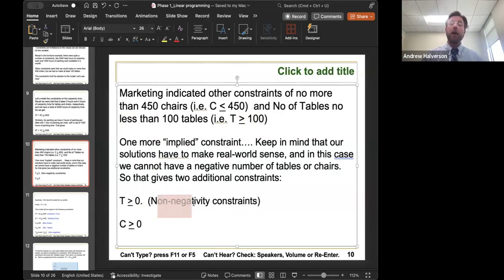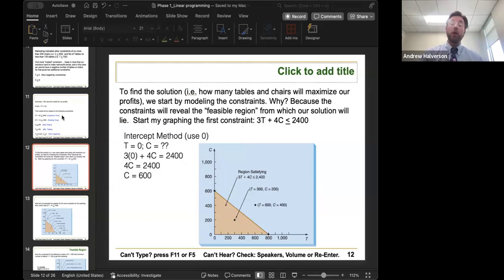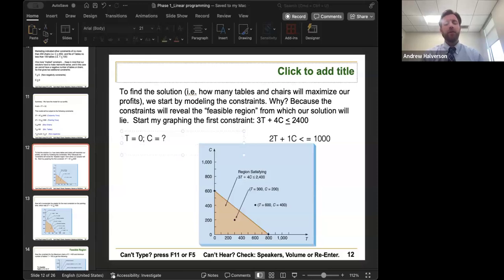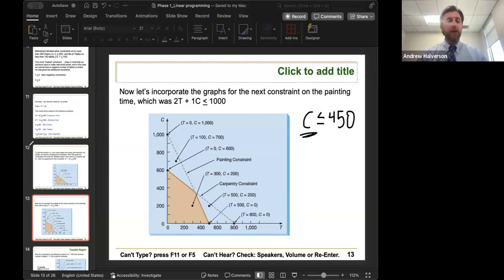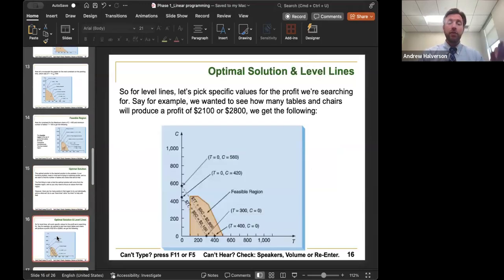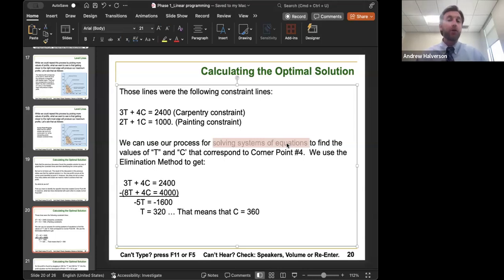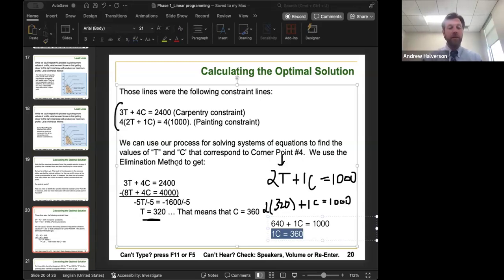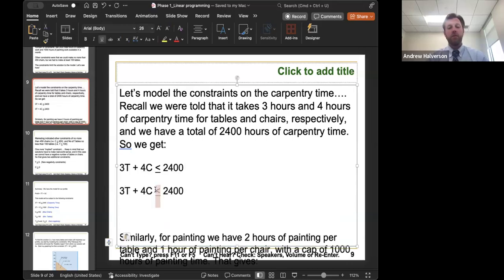Unit 1 Flair Furniture and Feasible Regions